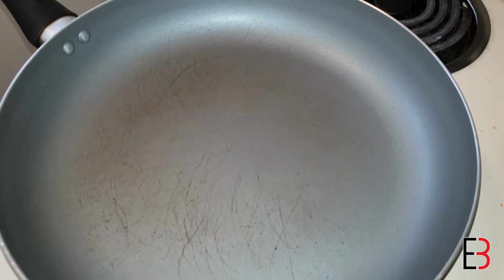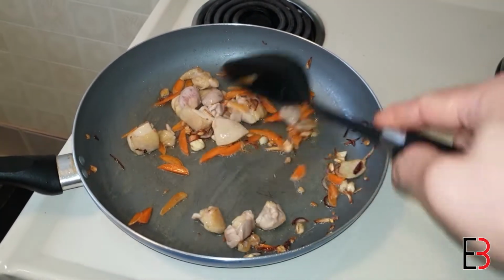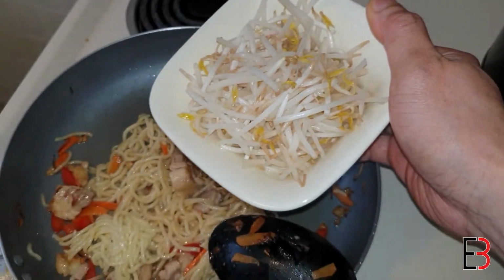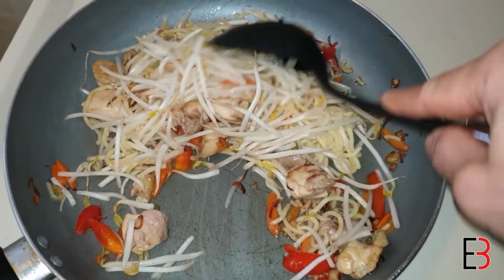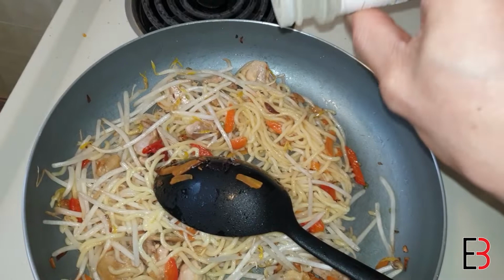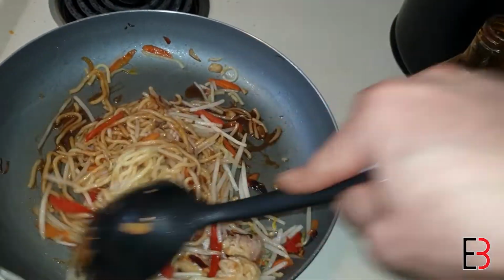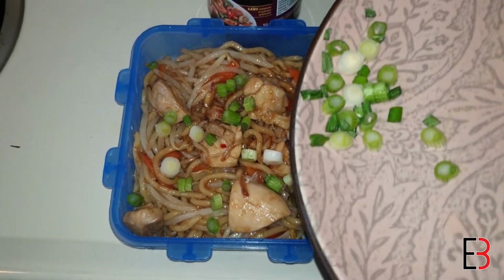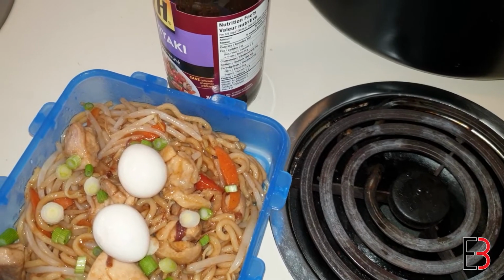Chicken teriyaki stirfry || pinobre || my own version (cooking vlog #6)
As always nothing to do so let's play in the kitchen and yes I am gaining weight hahahaha